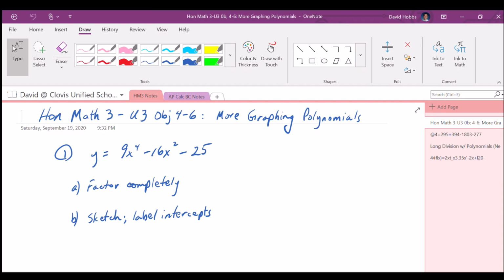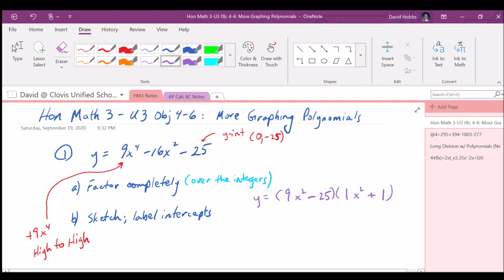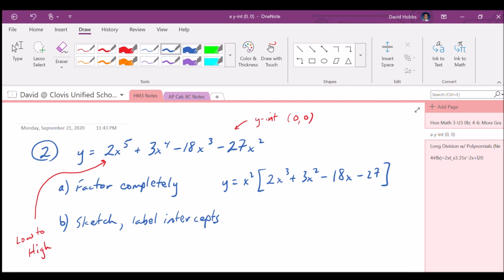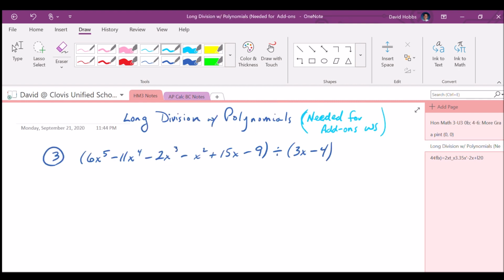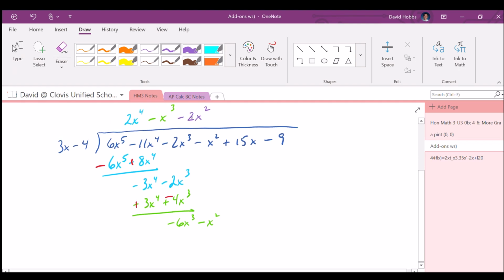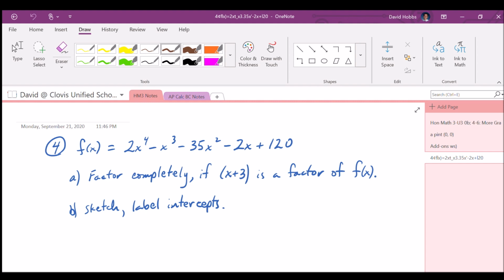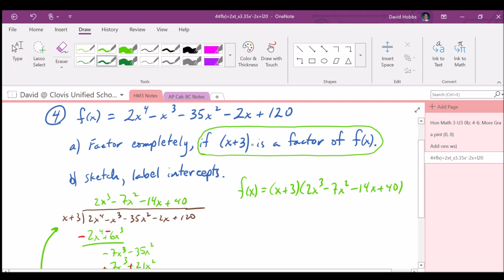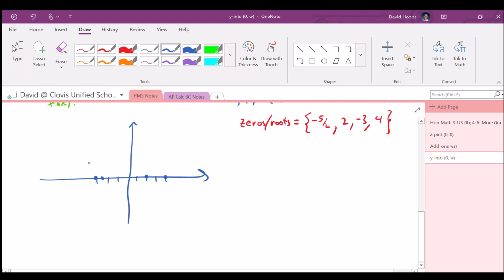HM3 U3 Obj4-6+ (CN:DH)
Graphing polynomial functions that need to be factored first; long division with polynomials is introduced and used for the last half of the lesson.